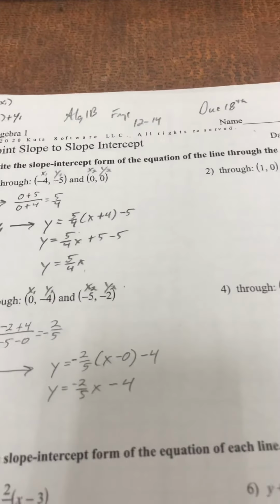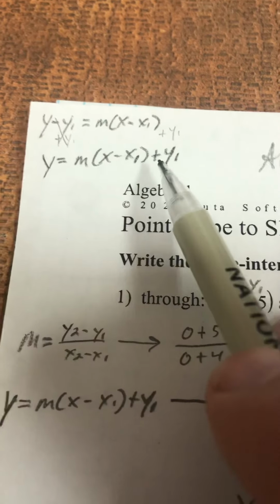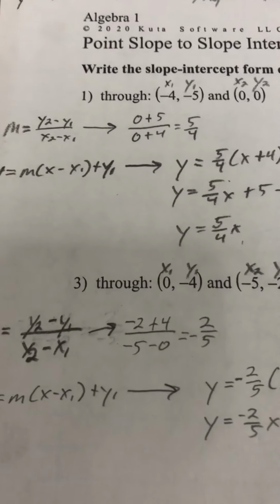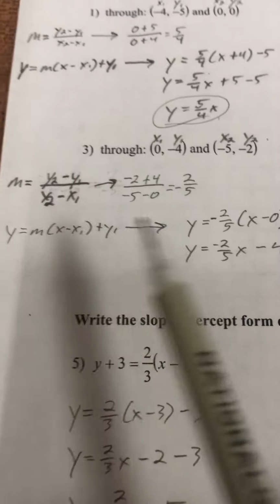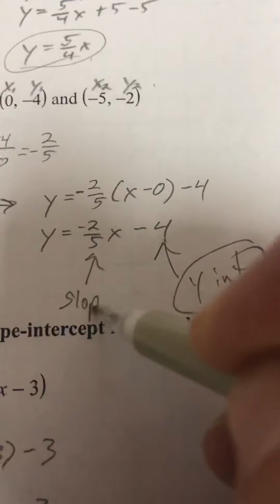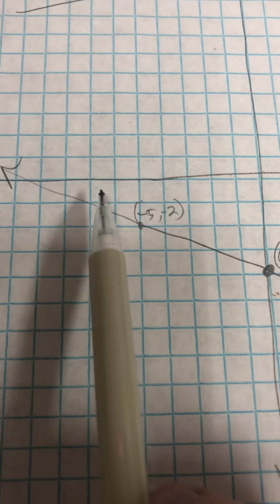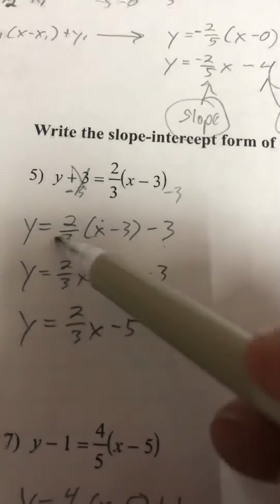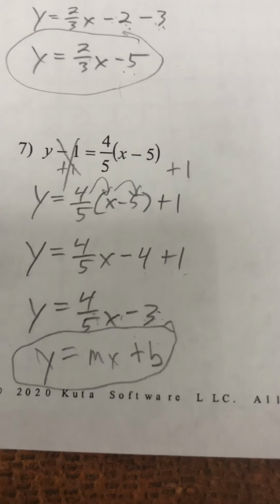December 14, 2020